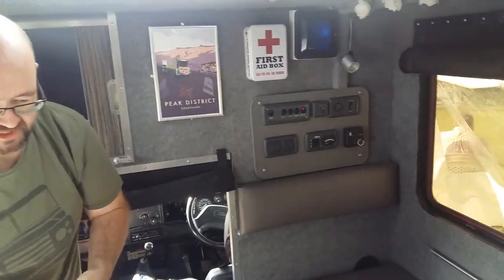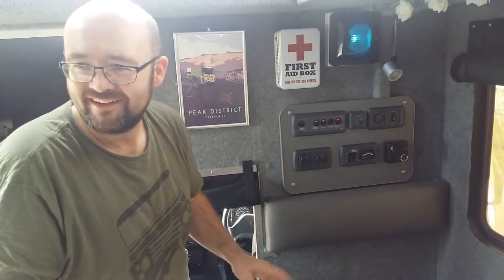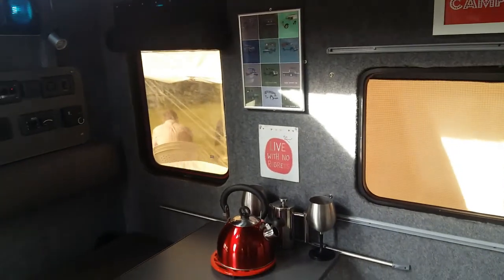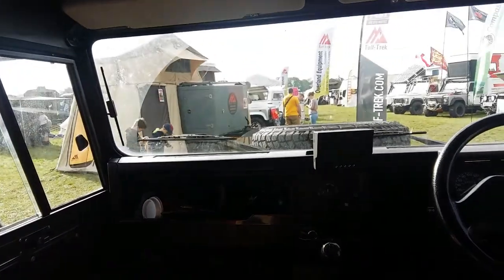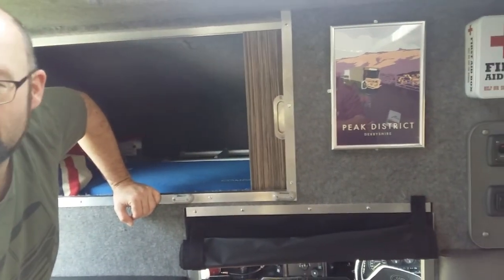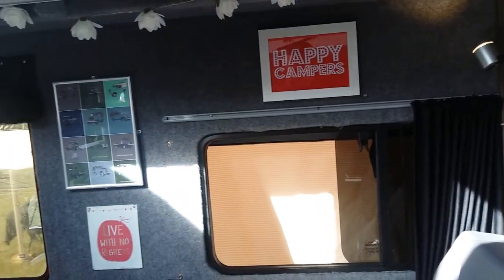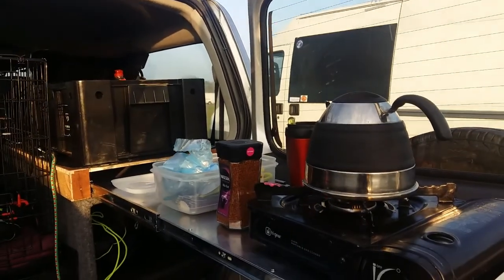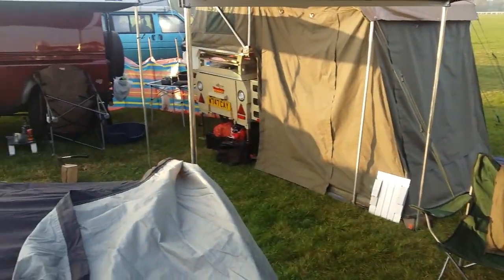Adventure Overland Show 2017